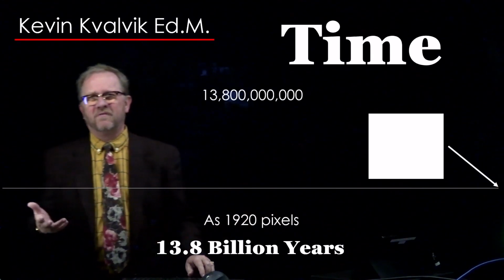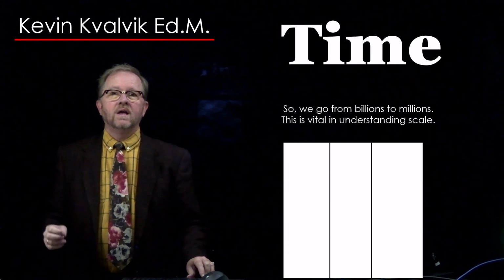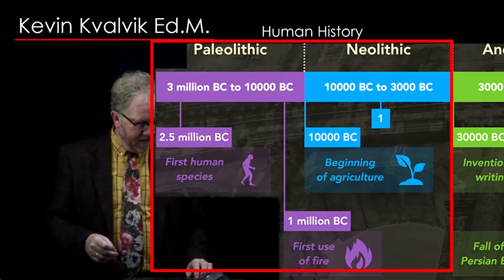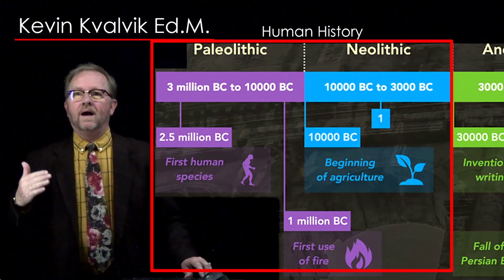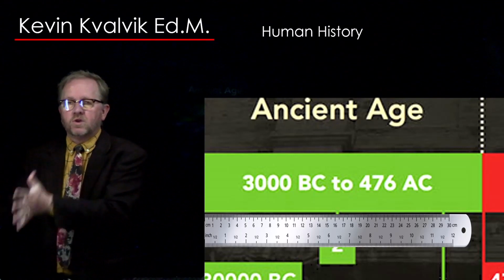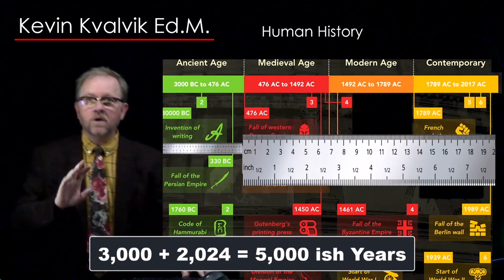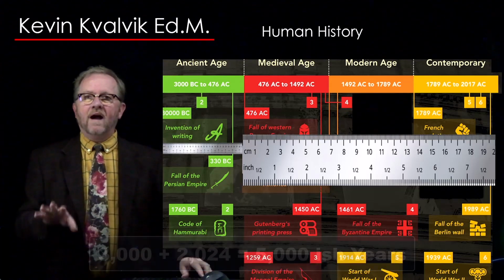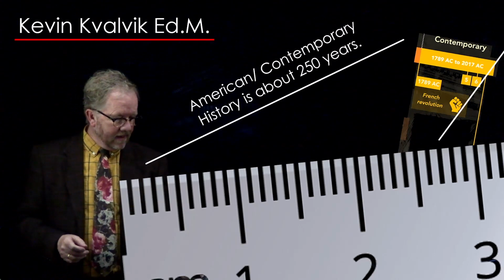Video Blue Ridge Community College Teaching and Learning